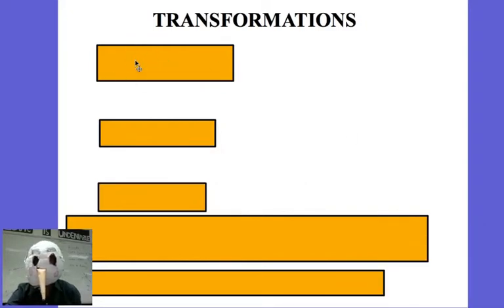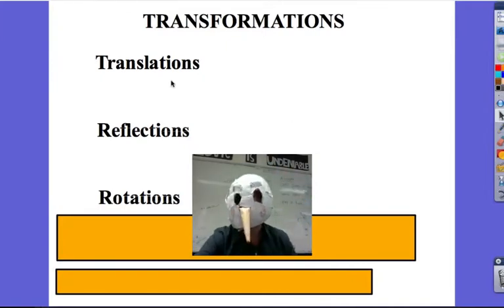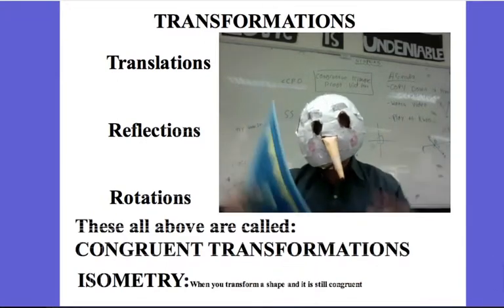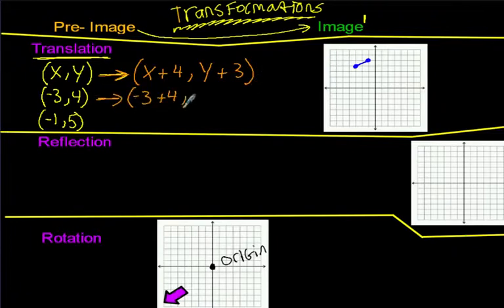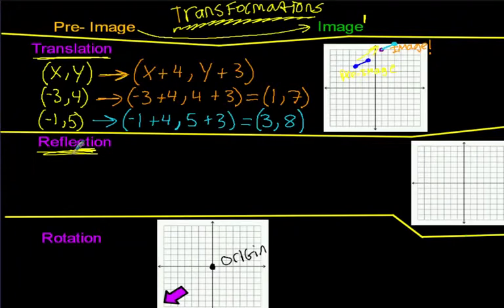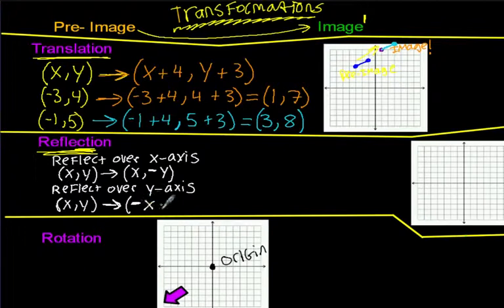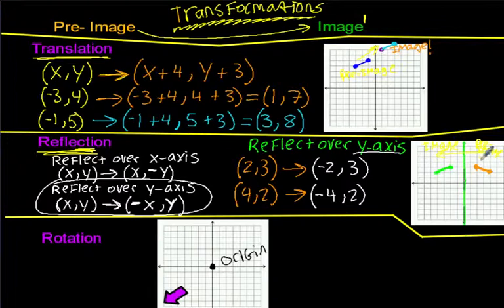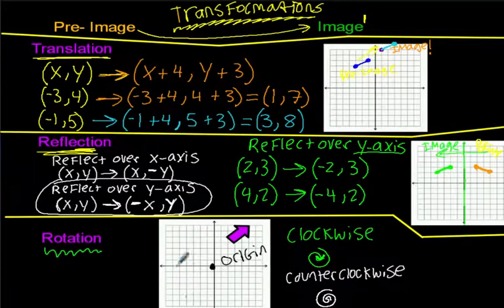Transformations geo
This is a video about 3 types of Transformations that keep shapes congruent, also known as isometry